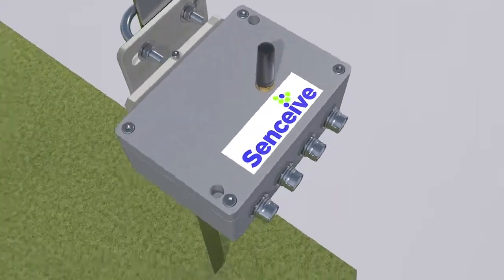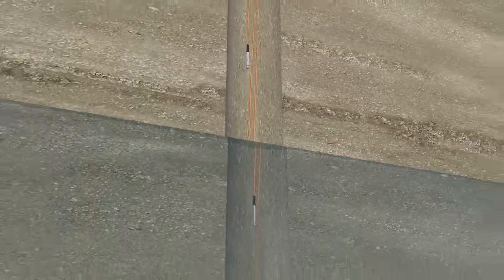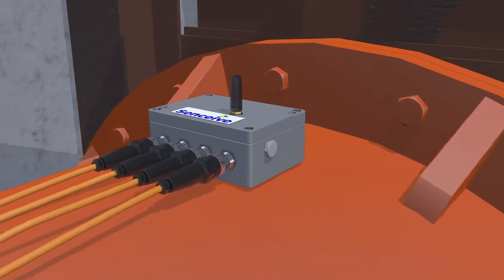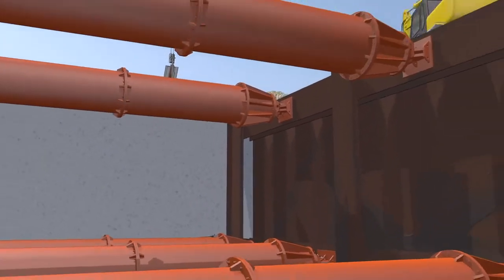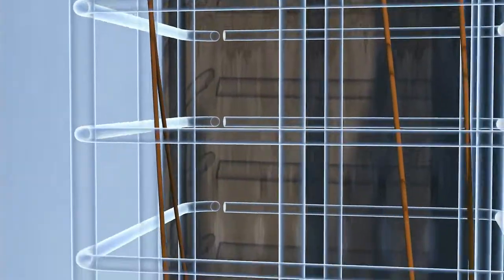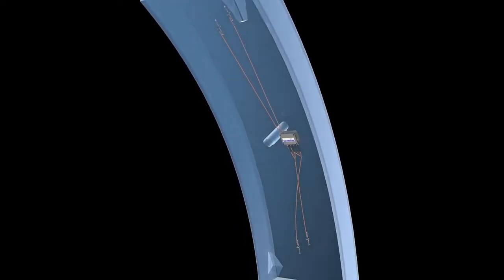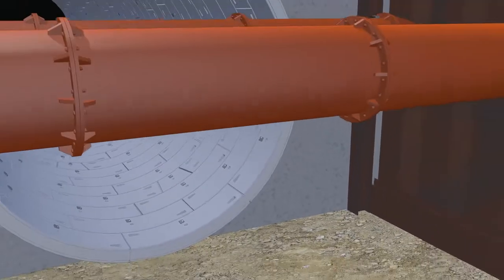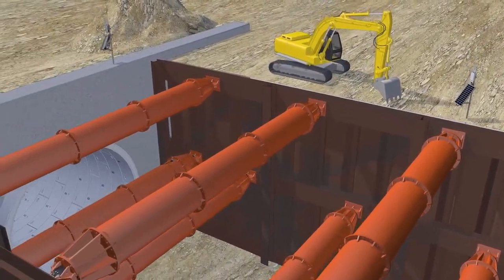Senceive Vibrating Wire Sensor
This product animation video explains the use of Senceive's vibrating wire and millivolt per volt sensor, which can be used with a wide range of geotechnical and industrial sensors to monitor complex structures accurately and efficiently.

Built to withstand the harshest environments and with up to 15 year battery life, these devices are suitable for long term and large scale deployment in a wide range of applications.